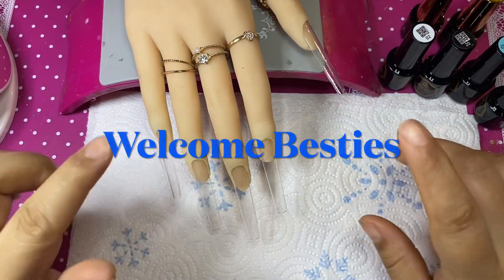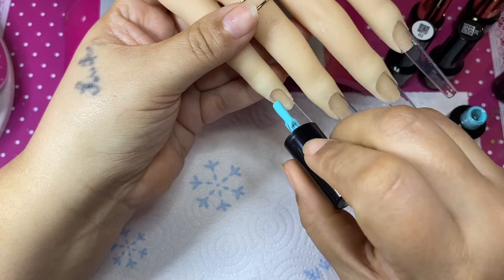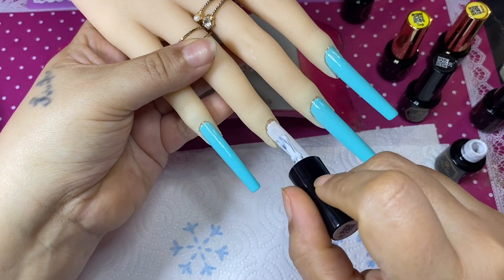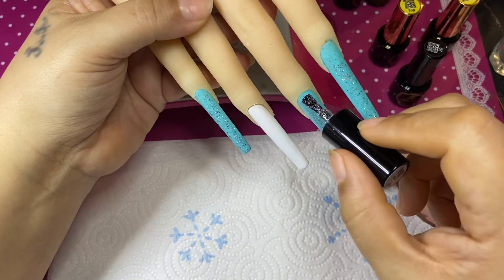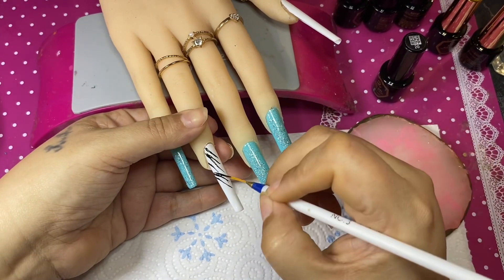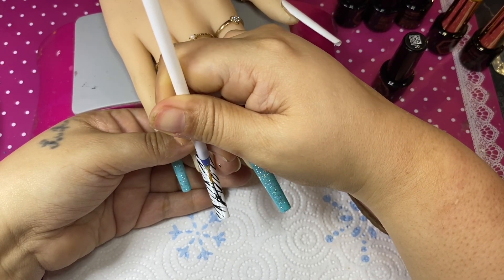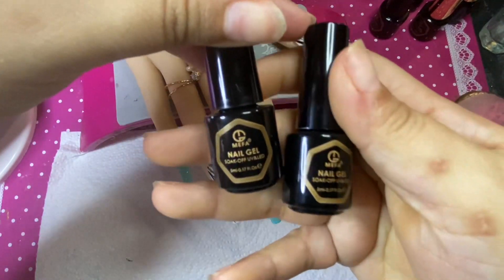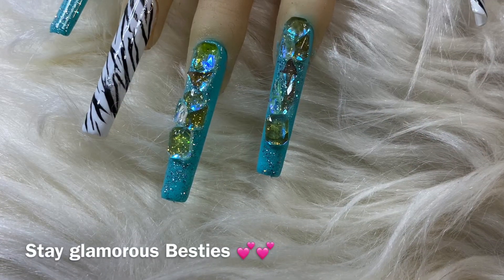Teal gel polish with zebra print @mefa20+3gelpolishes💕💅🦓😍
Hello my beautiful and Glamorous besties Welcome to my channel I just had to do another set using this mefa 20+3 gel polish kit they came out so beautiful I hope you like them Like Share Leave a comment and subscribe but stay Glamorous

1 XXXL coffin half cover tips
2 Mefa base coat
3 Mefa gel polishes #10  #16. #2. #20.
4. Mefa topcoat
5 Makartt rhinestone glue
6 Rhinestones from Temu